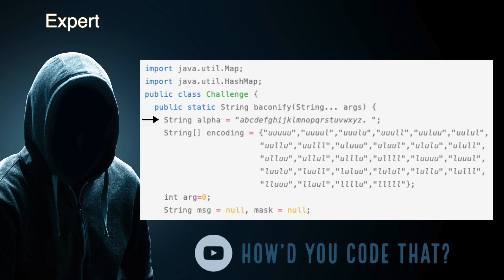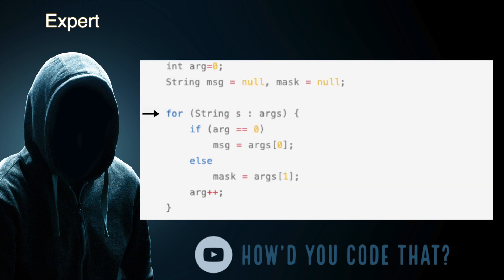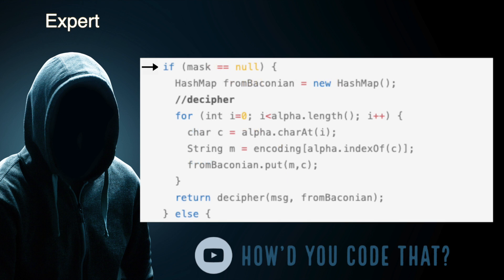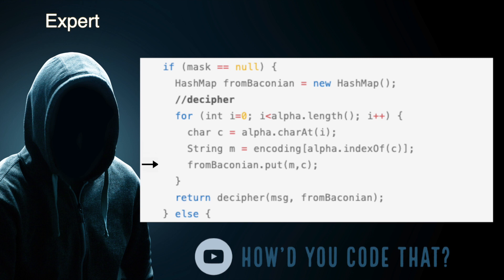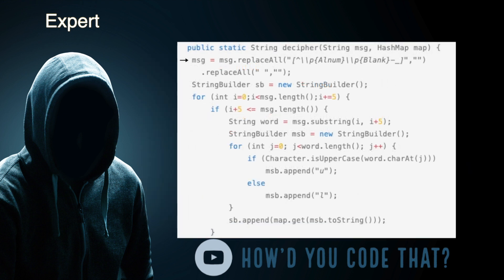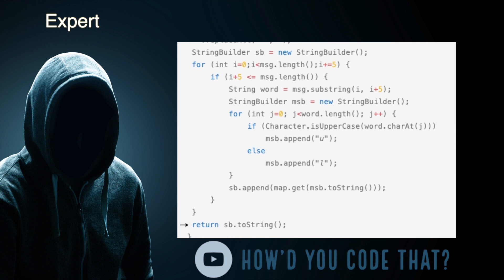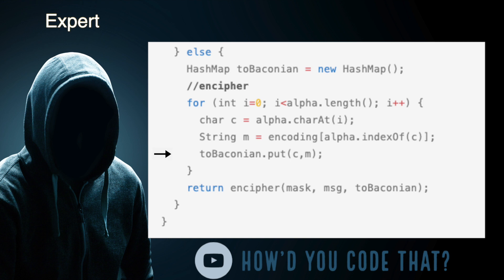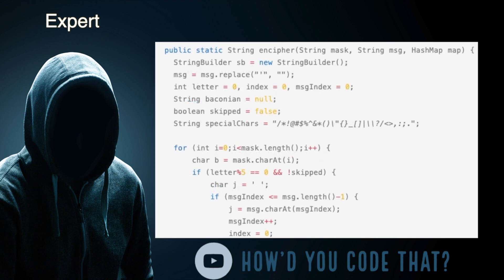Hidden in Plain Sight Baconian Cipher Java Coding Challenge | Edabit | How'd You Code That?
Hidden in Plain Sight Baconian Cipher

Today, we’re writing an algorithm that encodes and decodes text using a modified version of the Baconian Cipher.

The Baconian Cipher, named after Francies Bacon, founder of the Scientific Method, is a substitution cipher in which each letter is replaced by a sequence of 5 characters.  In the original cipher, each letter is assigned to a string of five binary digits.  These were sequences of “A’s and B’s”.

A = aaaaa  I/J = abaaa    R = baaaa
B = aaaab    K = abaab    S = baaab
C = aaaba    L = ababa    T = baaba
D = aaabb    M = ababb  U/V = baabb
E = aabaa    N = abbaa    W = babaa
F = aabab    O = abbab    X = babab
G = aabba    P = abbba    Y = babba
H = aabbb    Q = abbbb    Z = babbb

To encipher the message, 'STRIKE NOW', we replace each letter with it’s 5-letter binary counterpart:
   S          T          R          I          K          E          N         O        W
baaab baaba baaaa abaaa abaab aabaa abbaa abbab babaa

The modified version we’ll be using today, uses capital letters where the Baconian cipher had a “b” and lowercase letters where the Baconian cipher had an “a”:

Letter Pattern
a uuuuu
b uuuul
c uuulu
d uuull
e uuluu
f uulul
g uullu
h uulll
i uluuu
j uluul
k ululu
l ulull
m ulluu
n ullul
o ulllu
p ullll
q luuuu
r luuul
s luulu
t luull
u luluu
v lulul
w lullu
x lulll
y lluuu
z lluul
. llllu
 lllll

The rules of the challenge are as follows:

Our method must take 1 or 2 arguments.  The first argument is the Baconian cipher text or a plaintext message to be enciphered.  The next argument is a background text, in which the message is to be hidden.

If only one argument is given, our method should return the deciphered message (in lowercase, with spaces and full stops as encoded).

If a second argument is given, our method should encipher the first argument into the mask, and return the resulting ciphered text. When enciphering, our method should encipher full stops and spaces, along with the words. Disregard the rest. The ciphered text itself should retain all the punctuation and spaces of the original mask.  When deciphering, our method should remove spaces and punctuation, then cleave the message into chunks of lengths of 5, leaving out the remainder.

baconify("KNowlEDgE ITsElf Is power.") ➞ "help"

To decipher the ciphertext above, remove spaces and punctuation, then cleave the message into chunks of length 5, leaving out the remainder:

baconify("Help me.", "Man prefers to believe what he prefers to be true.") ➞ "MAn prEFeRS To BelIeve what he PreFERS tO Be truE."
// Both the space (between "help" and "me") and the full stop at the end are enciphered.

baconify("Help!!!", "Knowledge itself is power.") ➞ "KNowlEDgE ITsElf Is power."
// Exclamation marks not enciphered, so the resulting ciphertext is identical to the first example.

The first step when deciphering is remove all spaces and punctuation from the ciphered text.
After cleaving the message into chunks of lengths of 5, we’re left with this.
Now, replace each chunk of 5 letters with our binary equivalent:

 uullll    uulul   ulull   lllll
KNowl EDgEI TsElf Ispow
    h         e         l        p

And we end up with: “help”.